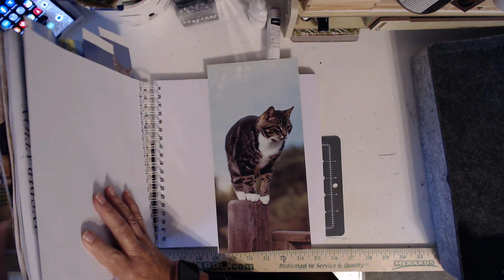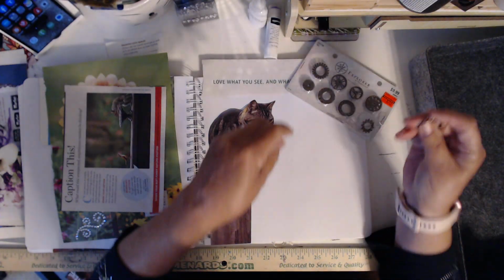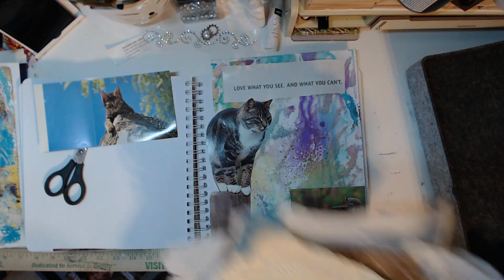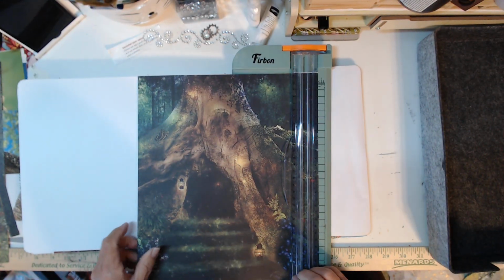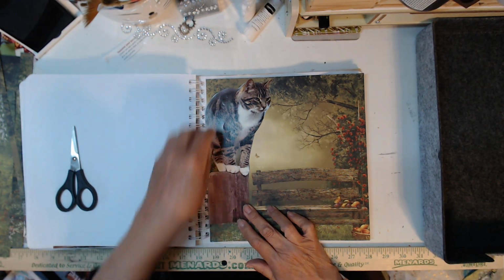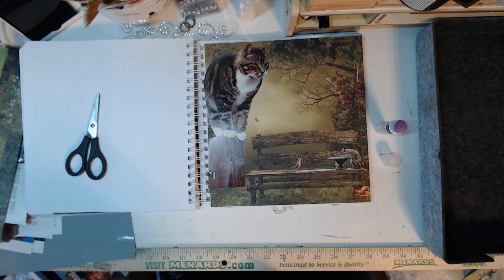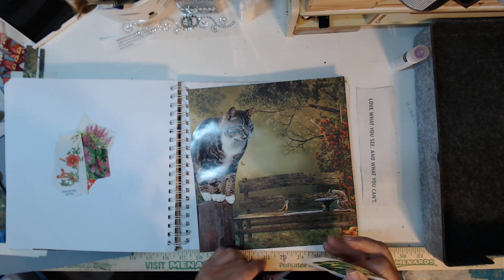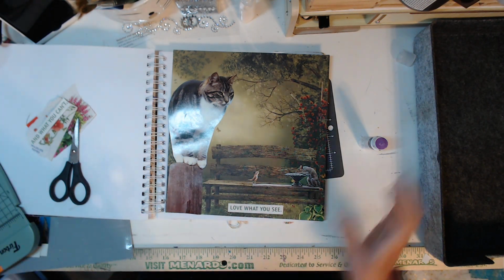Love what you see cat themed page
Love what you see. Cat themed glue book page

When you need inspiration think about glue book pages.  They are fun, interesting and there's no wrong way to do them